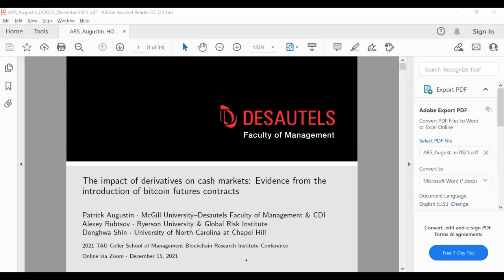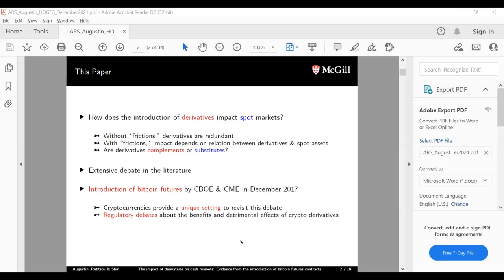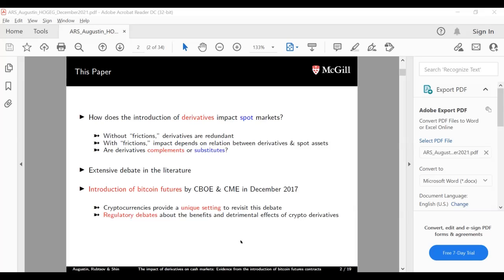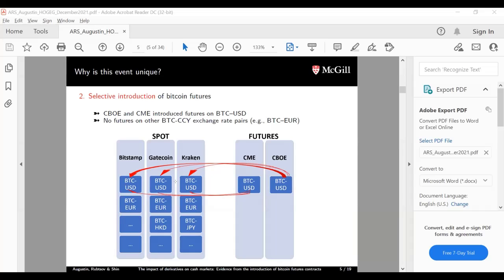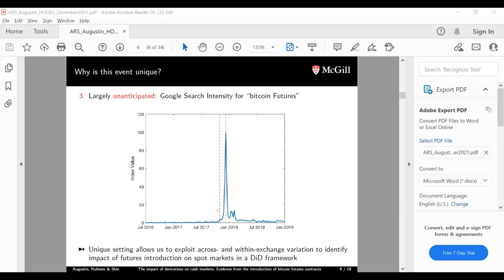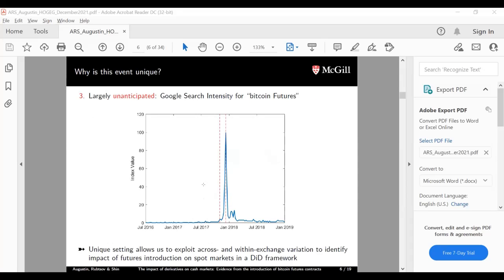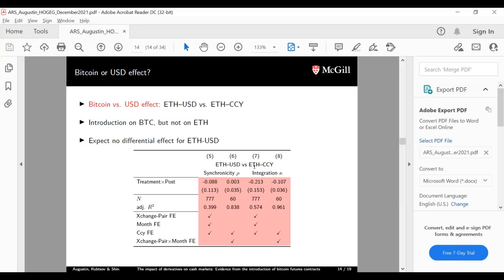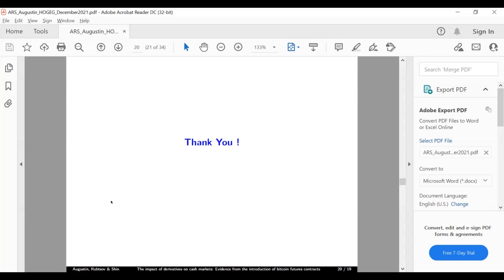Patrick Augustin, McGill University The Impact of Derivatives on Cash Markets Evidence